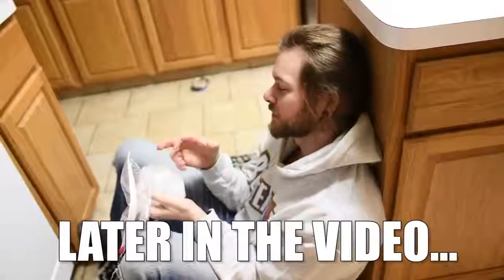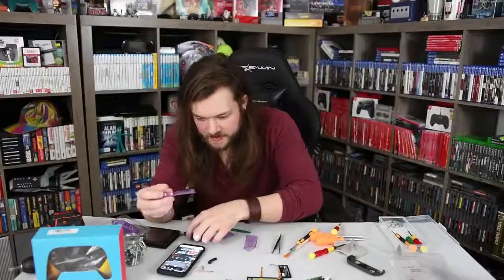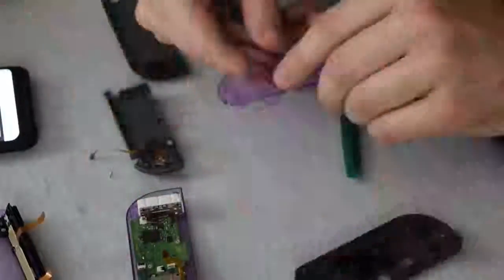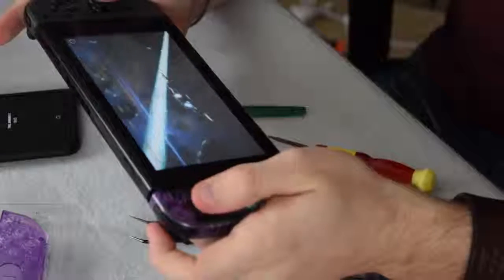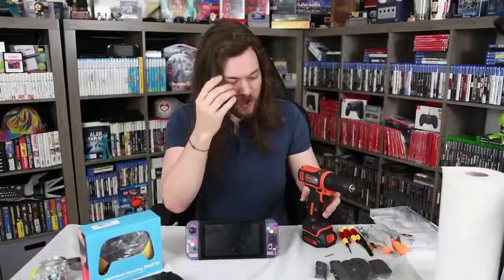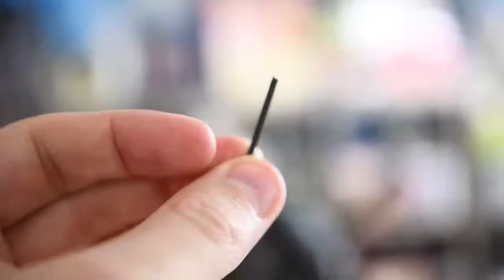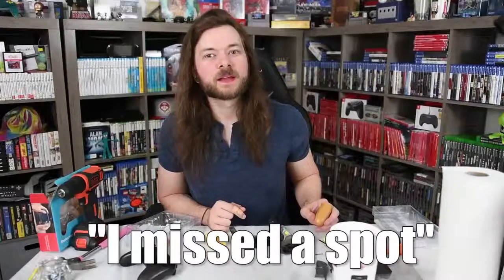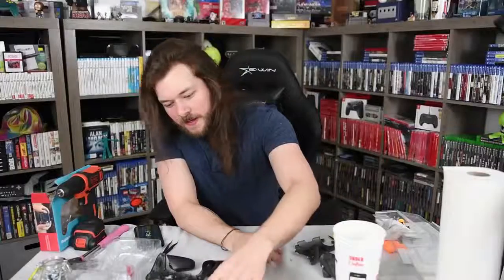Nintendo Switch DIY Gone Wrong!!!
I wanted to DIY Atomic Purple Joy Cons for my Nintendo Switch, as well as a Let's Go Pikachu & Eevee Pro Controller. How I am an idiot and it didn't go as planned, at all
Mpow 059 Bluetooth Headphones Over Ear, Hi-Fi Stereo Wireless Headset, Foldable, Soft Memory-Protein Earmuffs, w/Built-in Mic and Wired Mode for PC/Cell Phones/TV